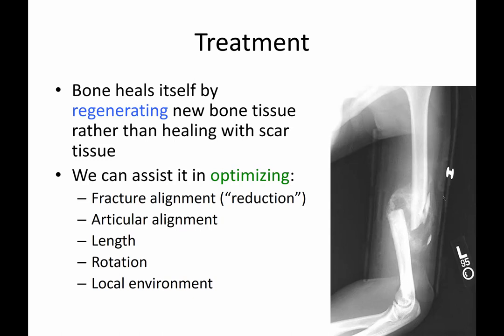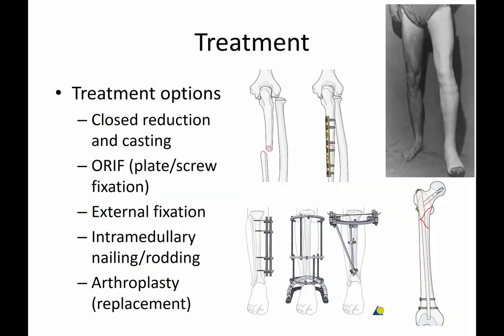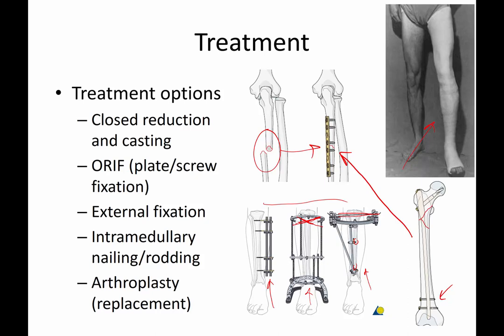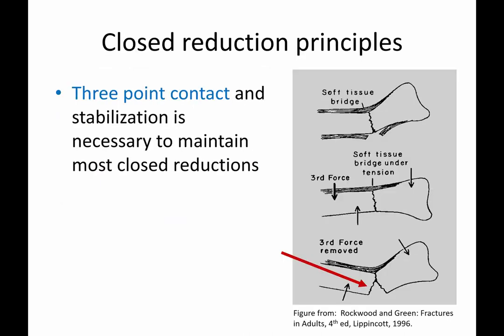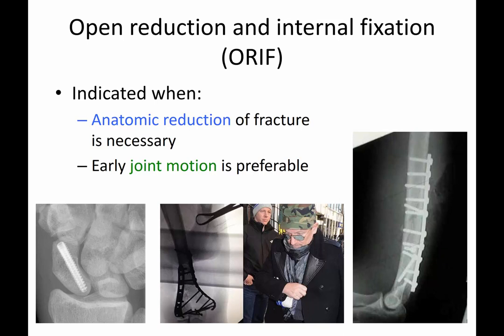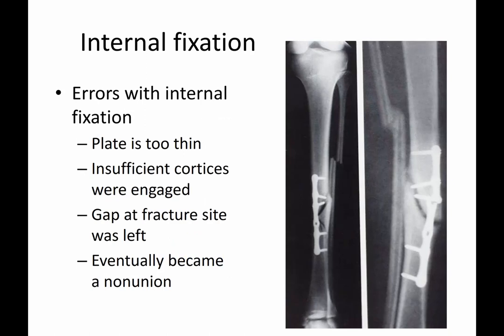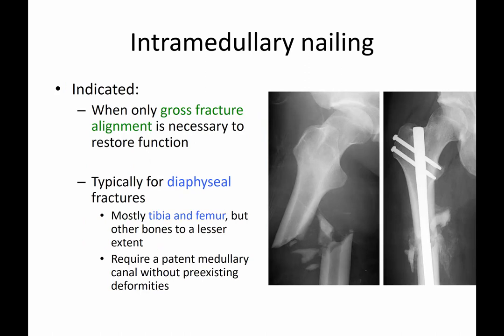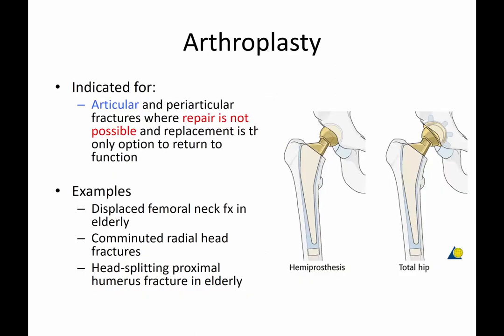General principles of ortho trauma for PA students 3 - treatment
Closed reduction principles, basics on operative treatment of fractures (ORIF, IM nailing, ex fix, arthroplasty) .